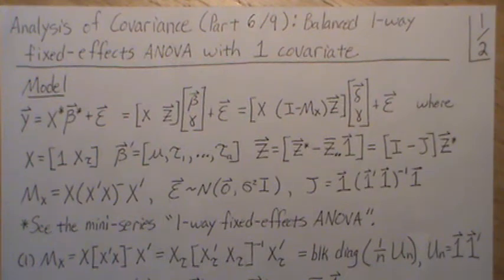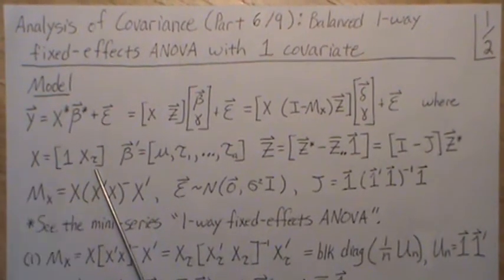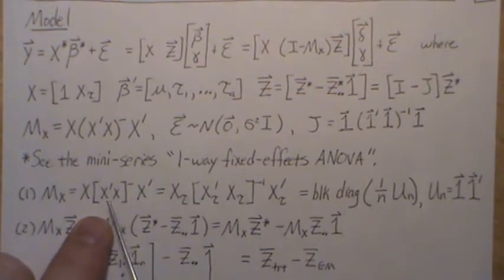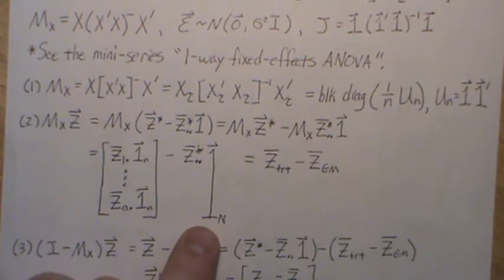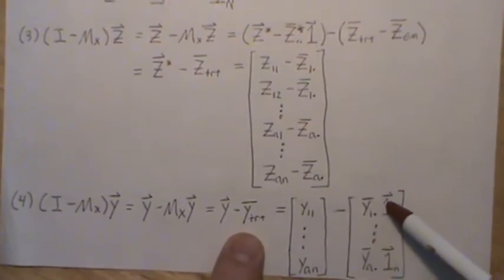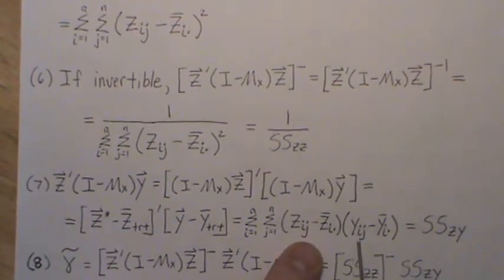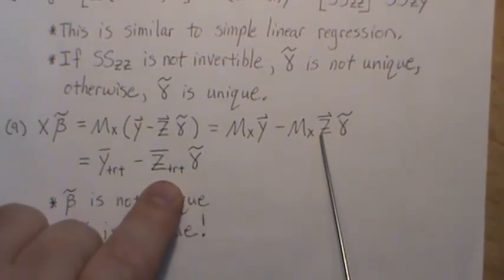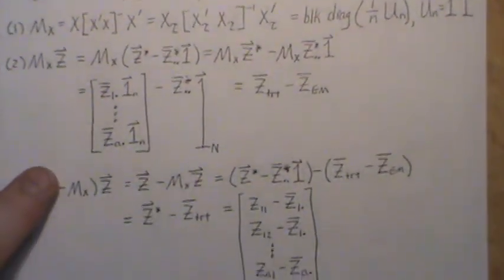Analysis of Covariance (part 6/9): Balanced 1-way fixed-effects ANOVA with 1 Covariate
In this video we generically derive the least squares estimates for this design.